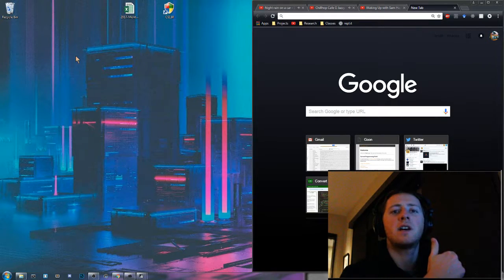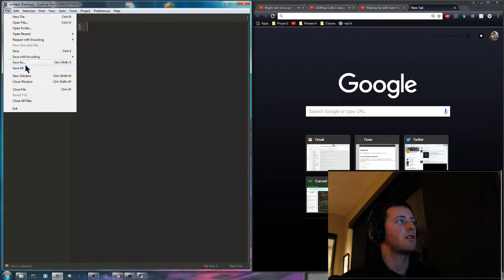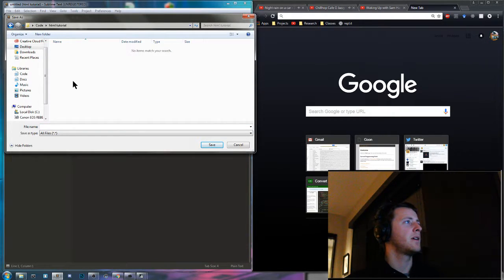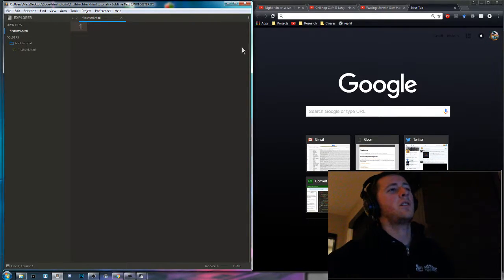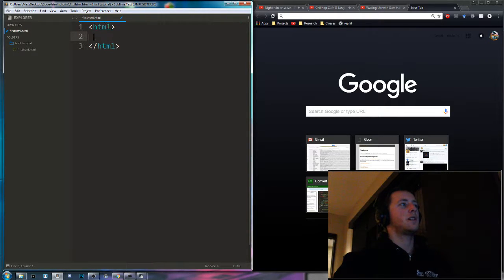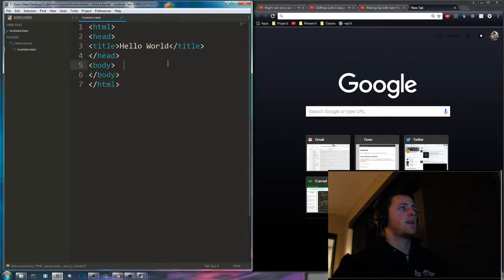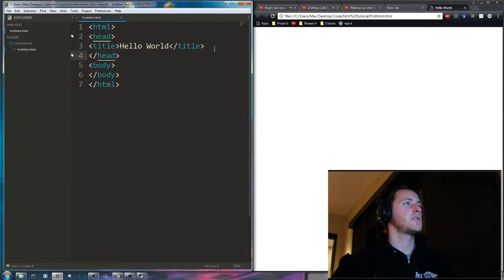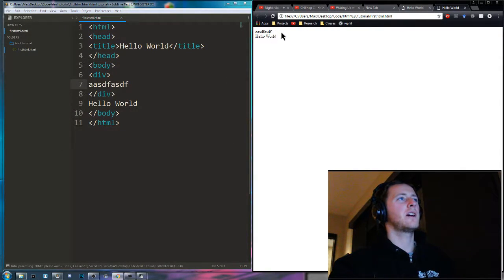Making first Website! Coding the Beginning of the Document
Here we will write the first things that go into an HTML document.

We learn about:
html tags
body tags
head tags
title tags